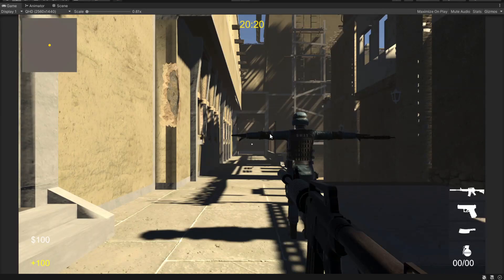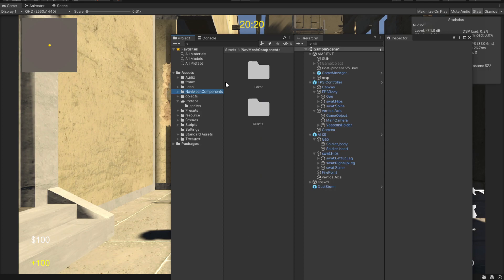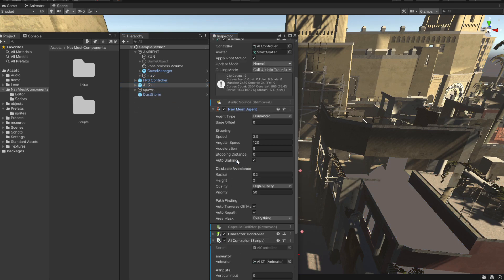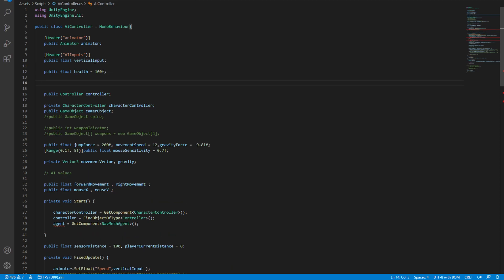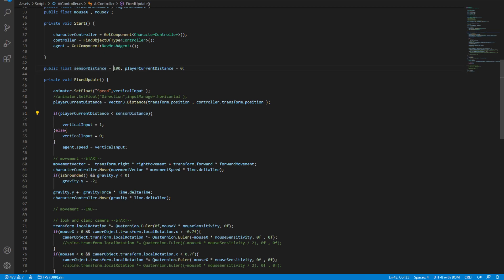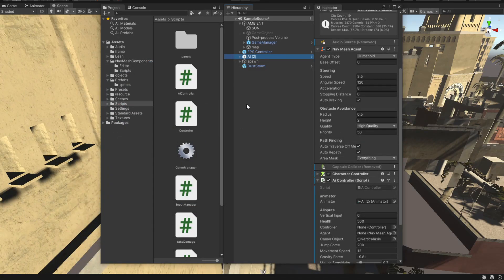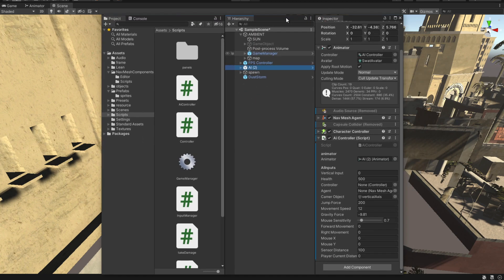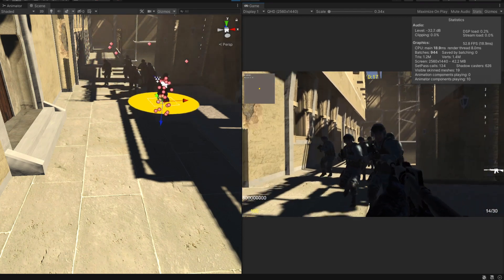Enemy Ai - Build FPS In Unity 3D(15)